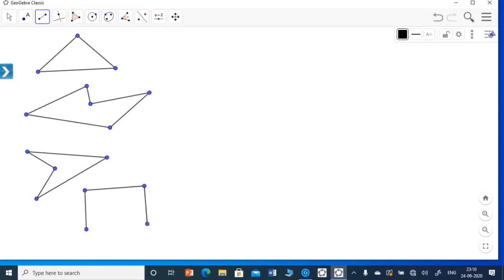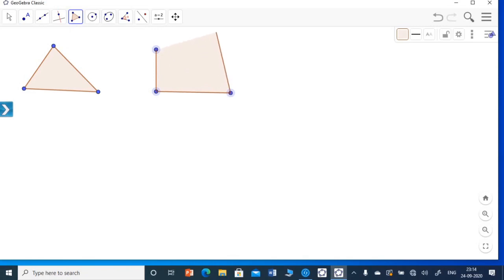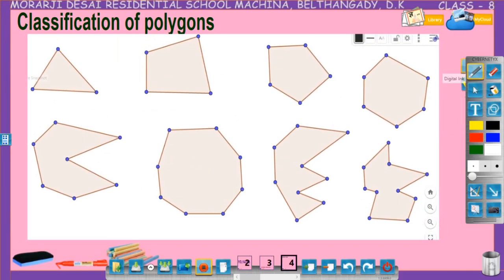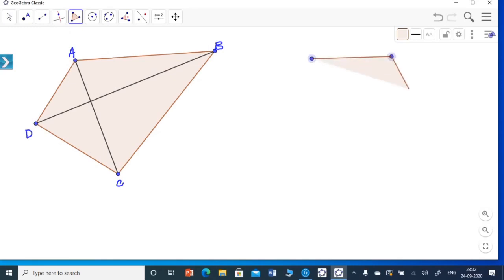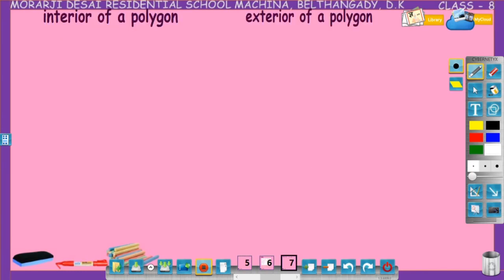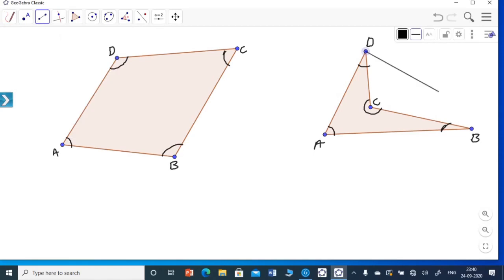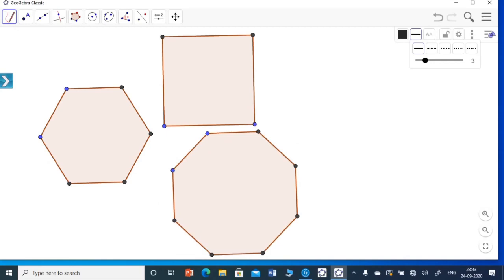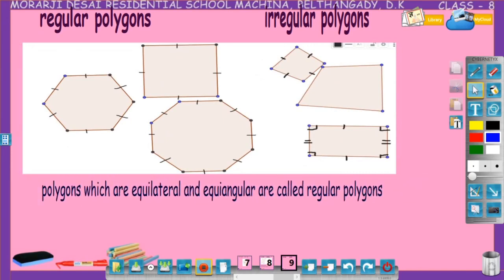MDRS MACHINA/ CLASS 8/ POLYGONS 1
Meaning of polygons
Classification of polygons
Concave and convex polygons